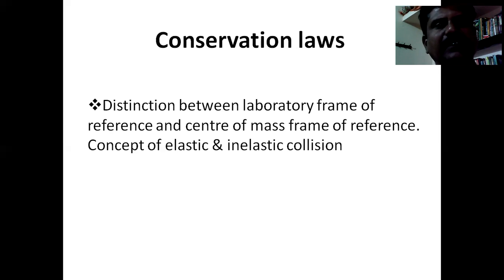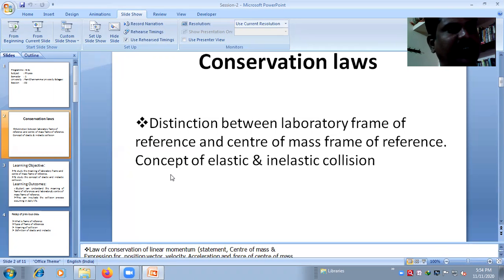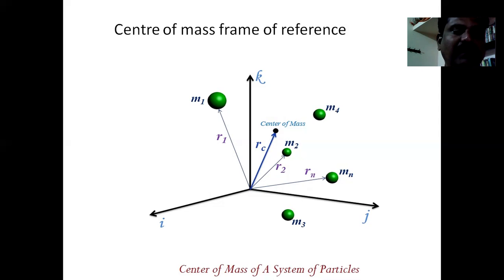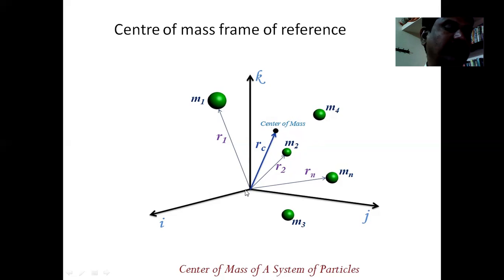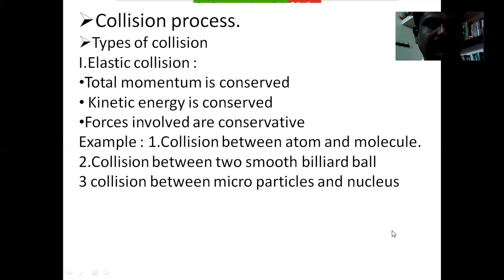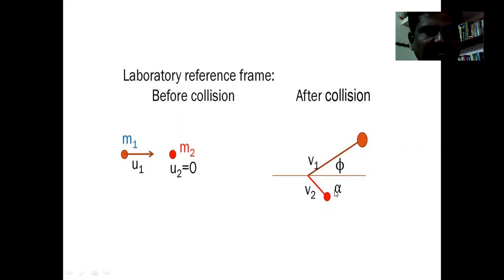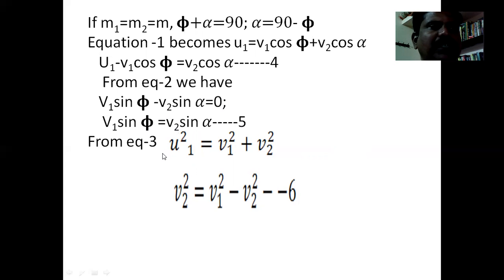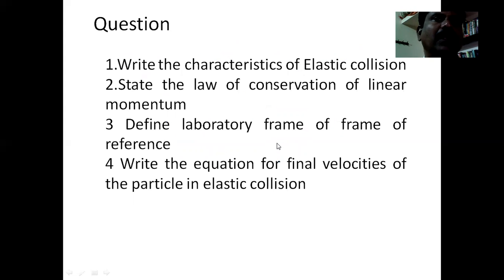Distinction between laboratory and centre of mass frame of reference